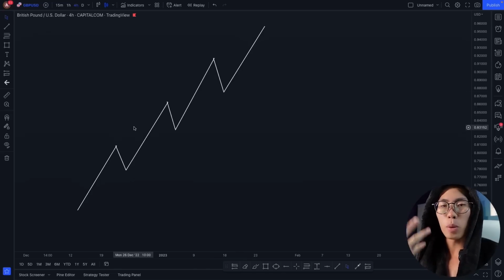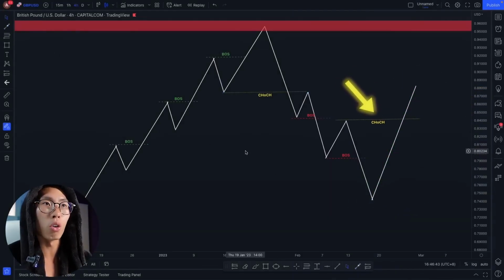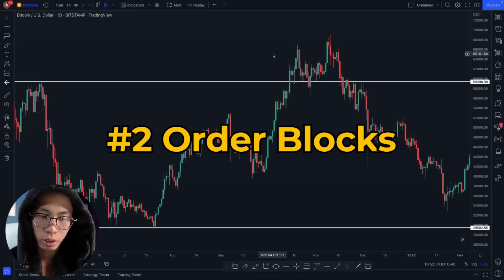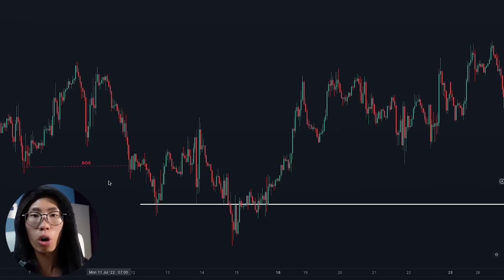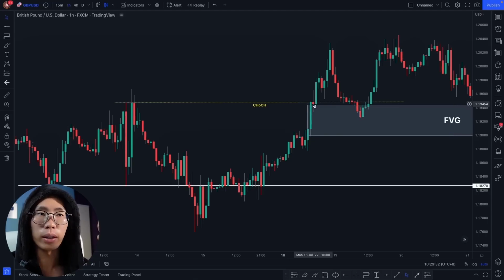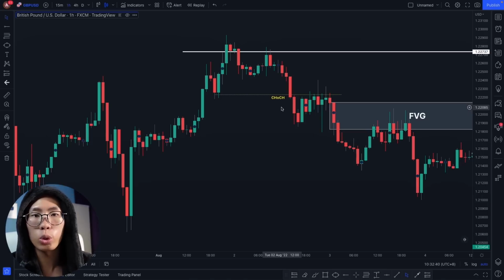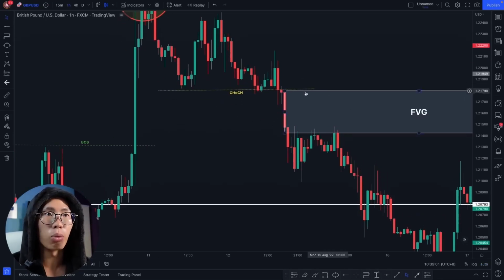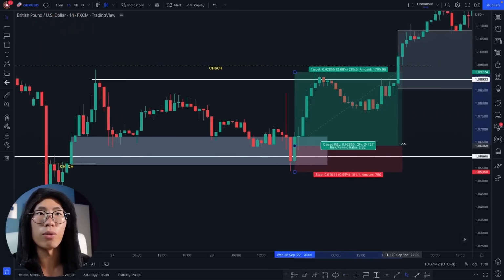Best Forex trading strategy in the world 🌍forex